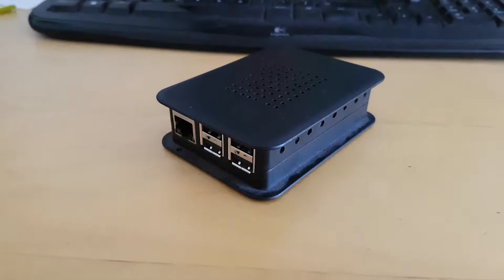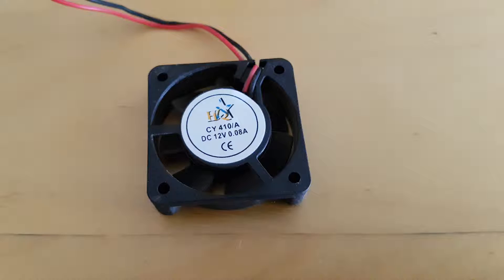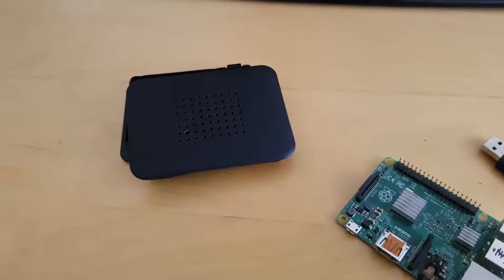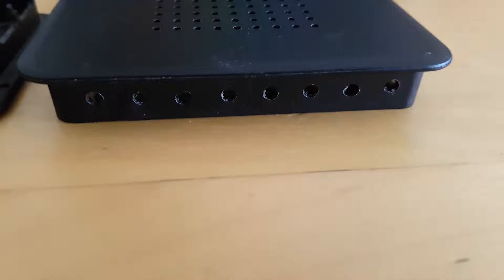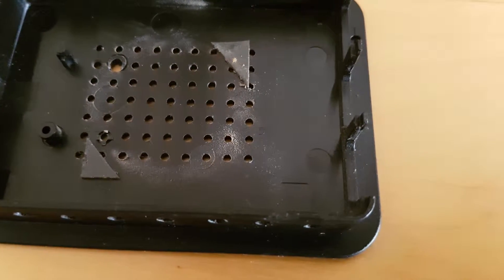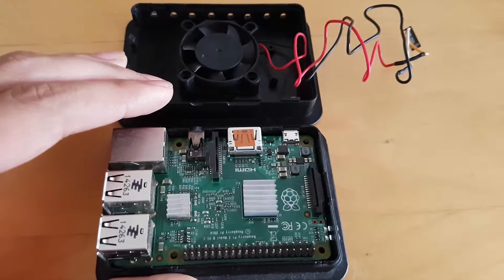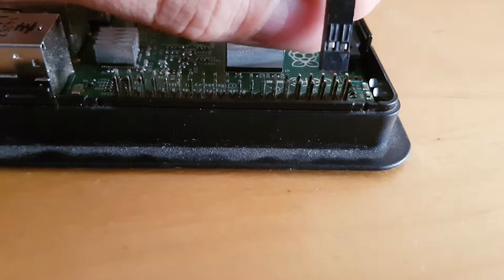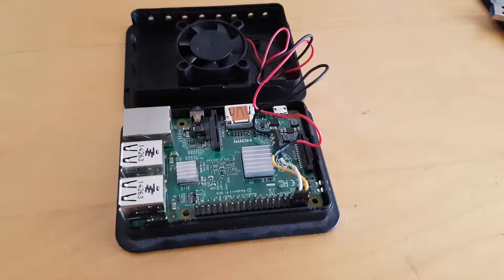Raspberry Pi Active Cooling Casemod for ANY Pi!! - SUPER EASY!!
How to mod your Raspberry Pi case for active cooling, made easy!!

In this video I'll show you guys how I've modded my Raspberry Pi case for a practical active cooling solution.

Active cooling is great for when you want to overclock your Pi.
It will keep things nice and cool so you wont have to worry!

These easy to follow steps can be done on mostly any Raspberry Pi case!! Just use some common sense if things don't line up exactly the same as on my case.